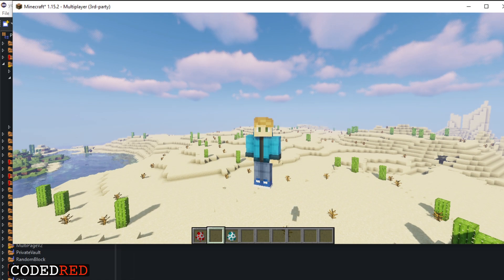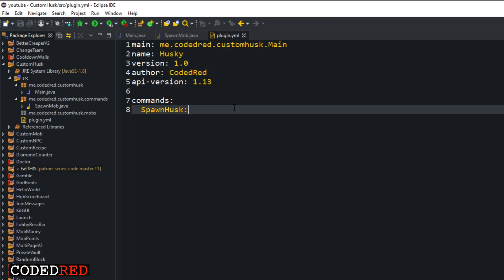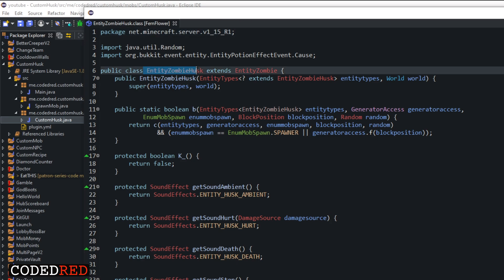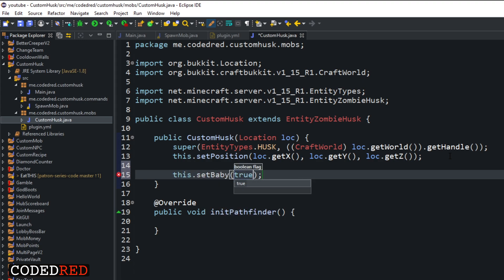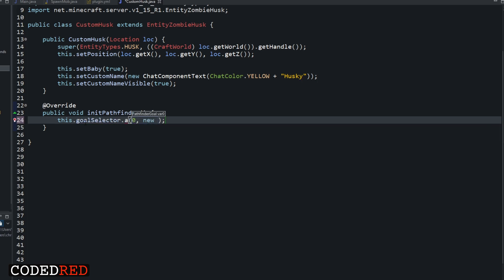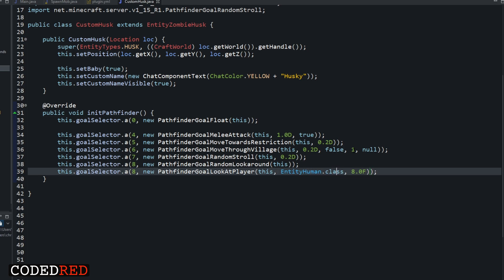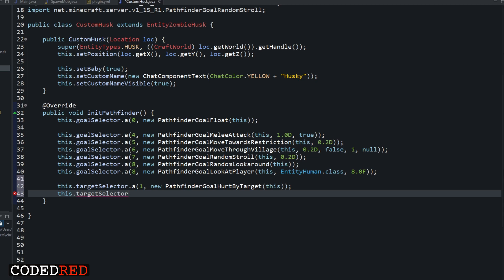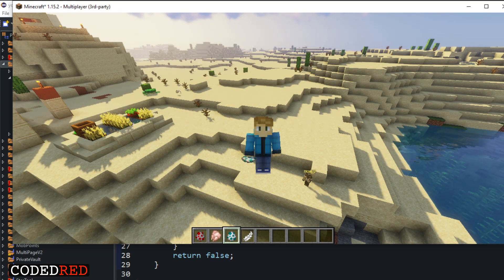Advanced Spigot Coding | Removing Pathfinder Goals | (Ep. 5) Spigot 1.15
In this video, I went over how to remove and replace pathfinder goals for custom 1.15 spigot mobs :) Next video is over custom pathfinder goals!

Shoutout to Zephyr for the graphics!

Links